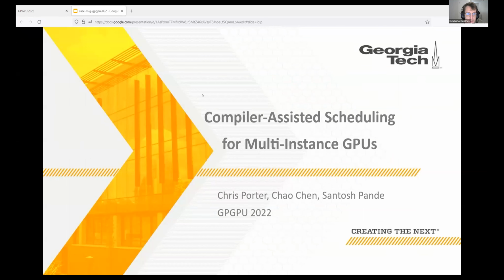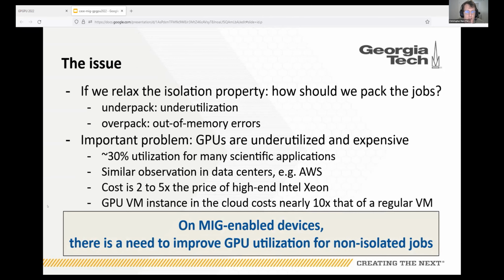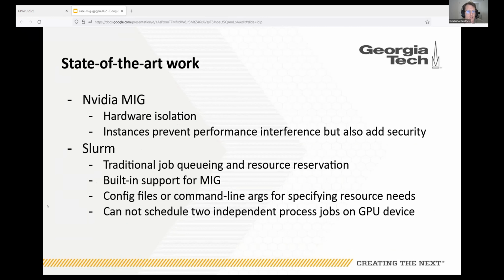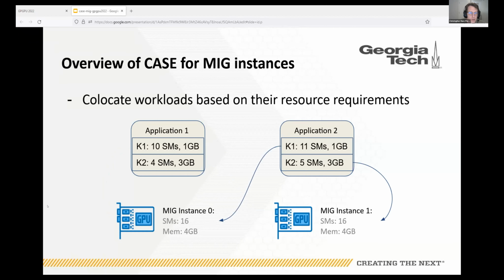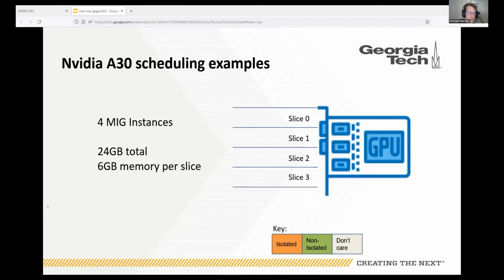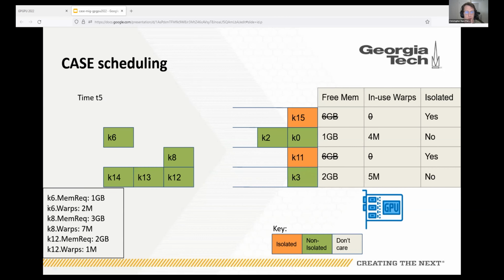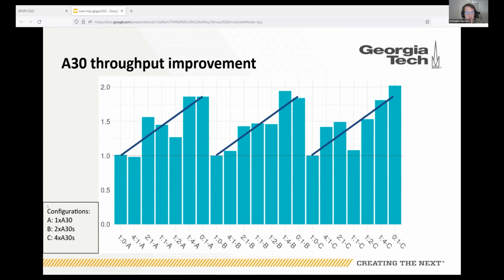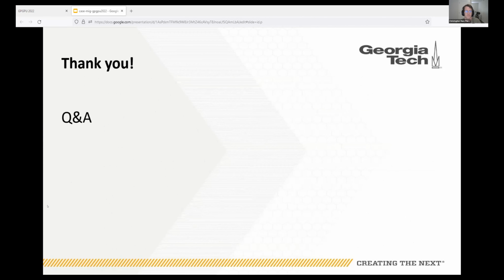GPGPU 2022 Paper Presentation 4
Title: Compiler-Assisted Scheduling for Multi-Instance GPUs
Speaker: Chris Porter (Georgia Institute of Technology)
Abstract: NVIDIA's Multi-Instance GPU (MIG) feature allows users to partition a GPU's compute and memory into independent hardware instances. MIG guarantees full isolation among co-executing kernels on the device, which boosts security and prevents interference-related performance degradation. Despite the benefits of isolation, however, certain workloads do not necessarily need such guarantees, and in fact enforcing such isolation can negatively impact the throughput of a group of processes. In this work we aim to relax the isolation property for certain types of jobs, and to show how this can dramatically boost throughput across a mixed workload consisting of jobs that demand isolation and others that do not. The number of MIG partitions is hardware-limited but configurable, and state-of-the-art workload managers cannot safely take advantage of unused and wasted resources inside a given partition. We show how a compiler and runtime system working in tandem can be used to pack jobs into partitions when isolation is not necessary. Using this technique we improve overall utilization of the device while still reaping the benefits of MIG's isolation properties. Our experimental results on NVIDIA A30s with a throughput-oriented workload show an average of 1.45x throughput improvement and 2.93x increase in GPU memory utilization over the Slurm workload manager. The presented framework is fully automatic and requires no changes to user code. Based on these results, we believe our scheme is a practical and strong advancement over state-of-the-art techniques currently employed for MIG.